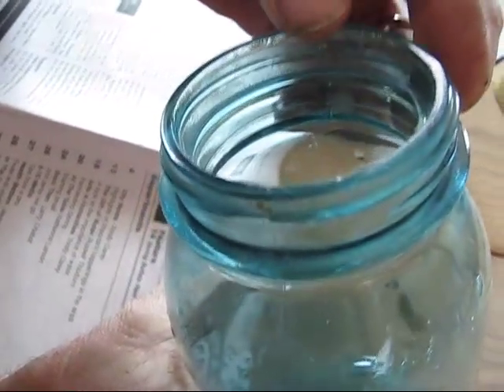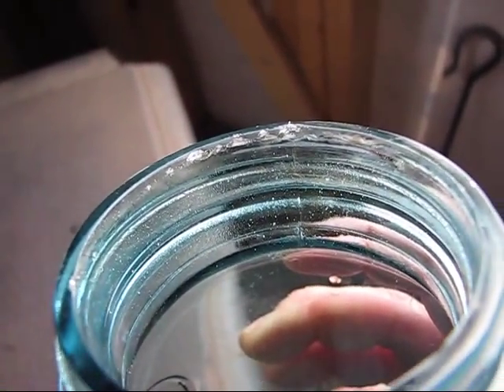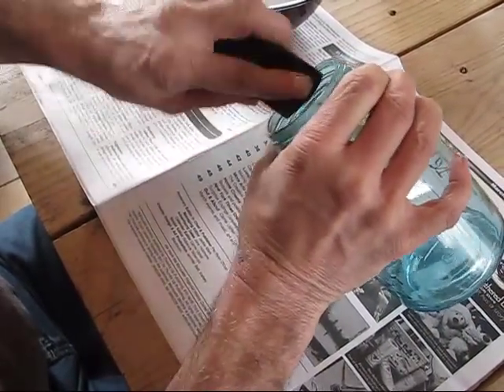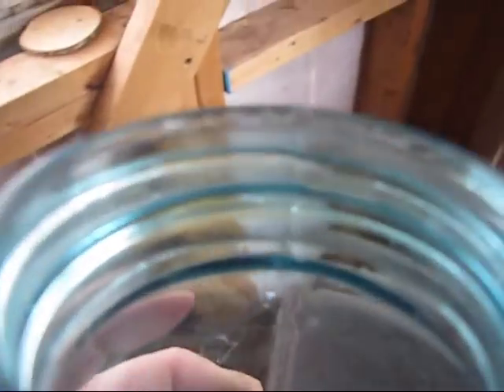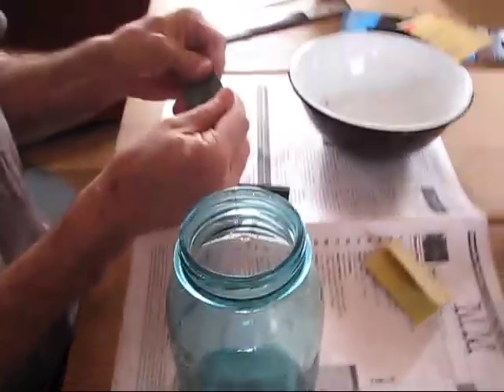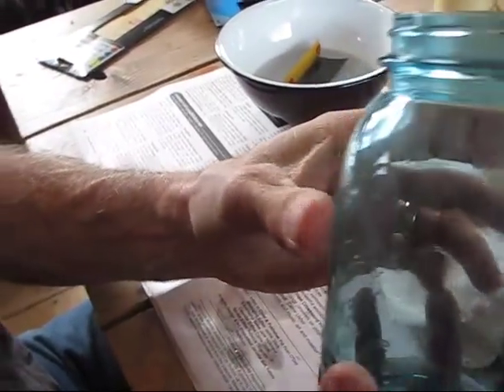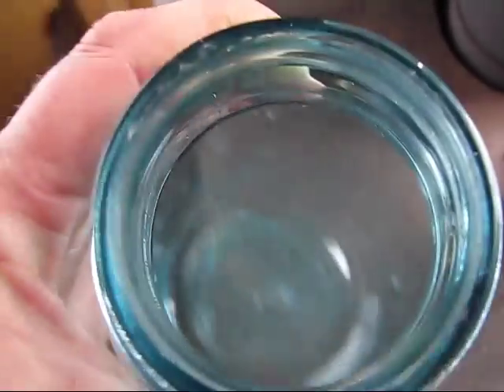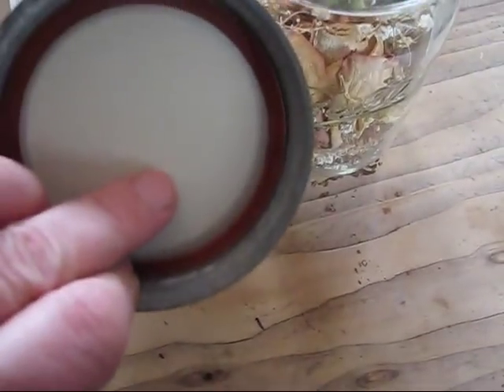Antique Blue Jars How to Restore/Refurbish Them In Order To Use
WE ARE ANTIQUE CANNING JAR LOVERS. We use them for a variety of storage needs as well as other uses. However often a jar needs to be "mended" or "fixed" by a too often seen chip on the rim of the jar. In this video Ron shows how we have learn to deal with these chip and bringing these jars back to a condition that can be used for dry good storage or used for glasses.  I do not recommend that these antique jars be used for actual canning purposes.

"Happy Mandolin" (by Media Right Productions)